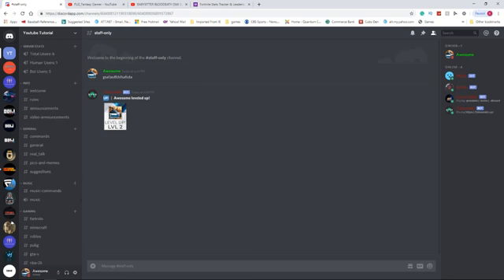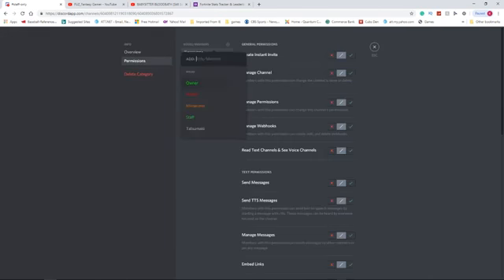How to make a basic Discord Server part 1!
I hope you guys enjoy this amazing video that has been made for you! ;)